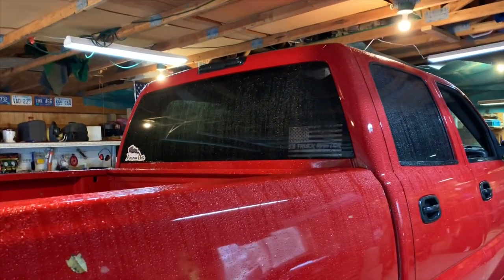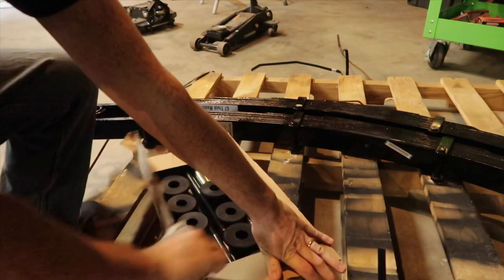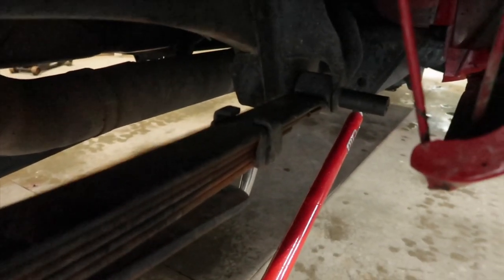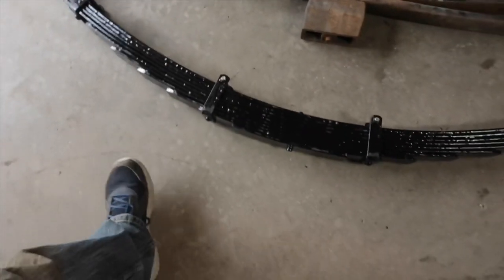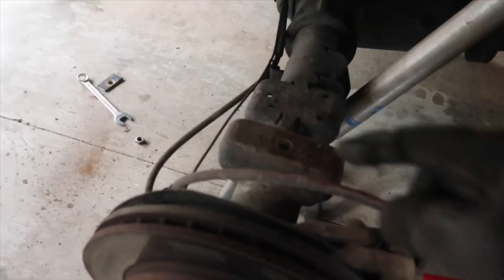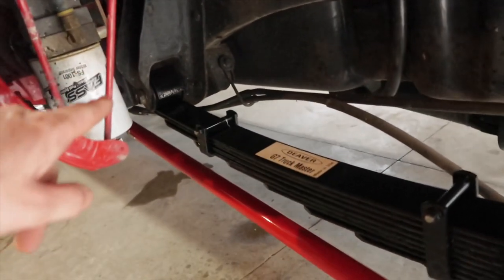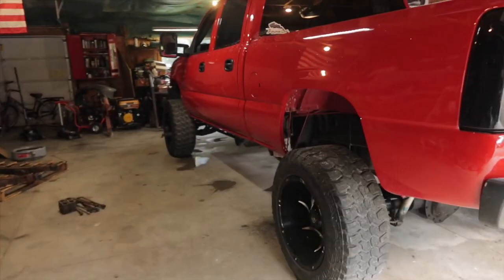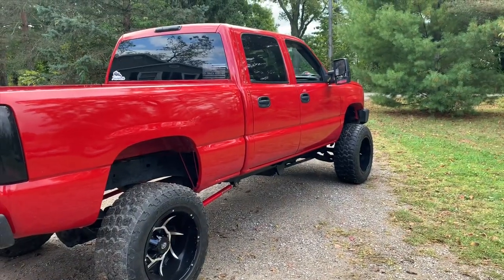Full Install Duramax Deaver 4” Lift Leaf Springs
68mm Street Turbo Ryan’s Diesel Service
WCFAB YBridge
Cat/muffler delete
Resonator Delete
Egr Delete
Kodiak Truck True Trac Rear end
PVC Reroute
6" Pro-comp suspension lift kit
5100 Bilstien Shocks
35/12.50/R20's
20x12 Vision Prowlers -51 offset